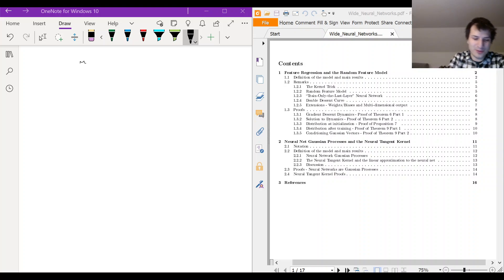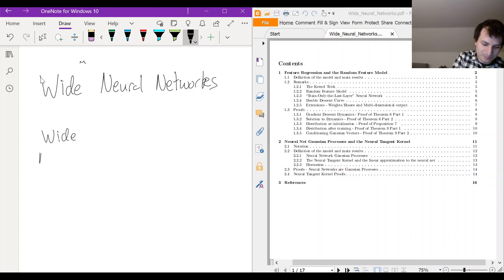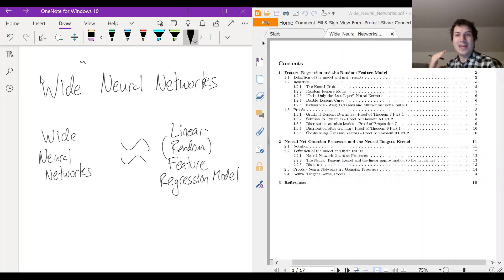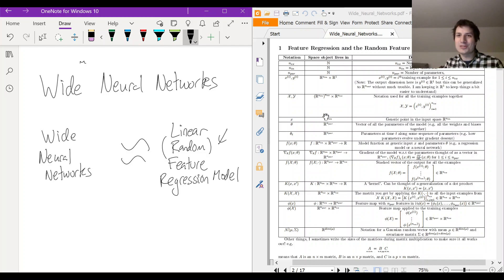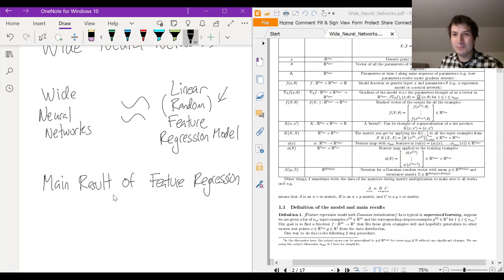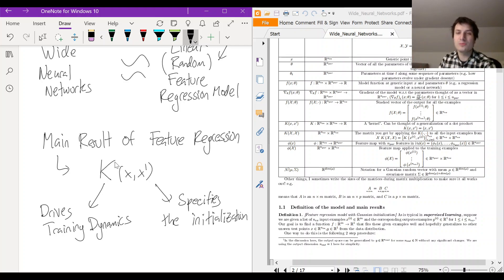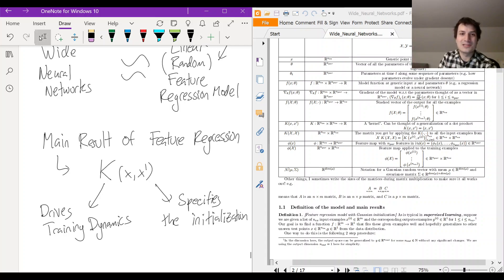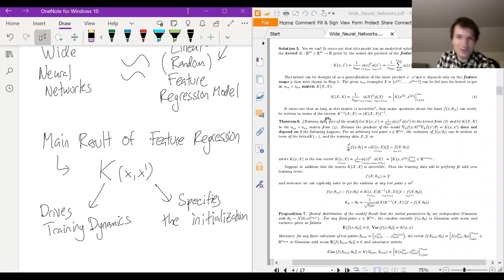0 Intro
Each video is based on the corresponding subsection in my notes posted